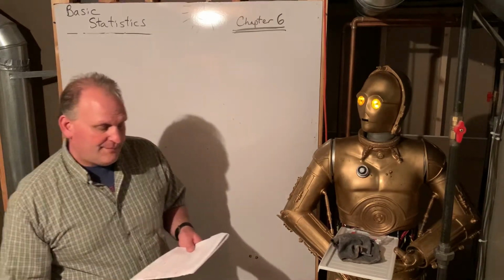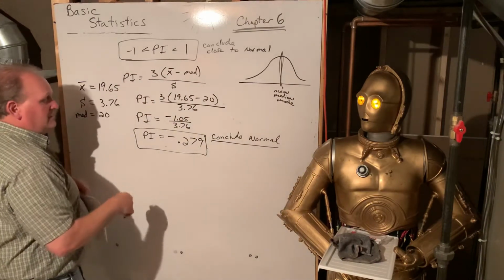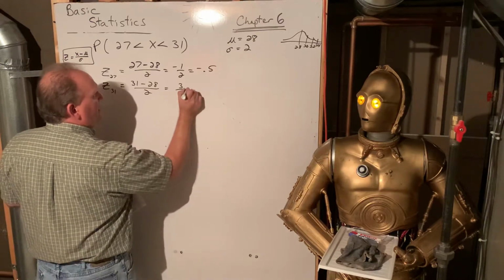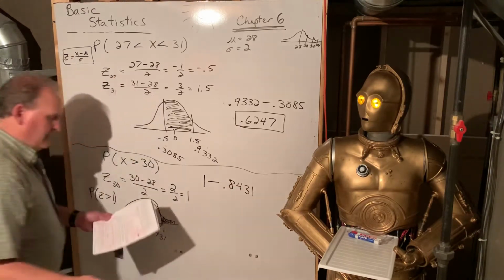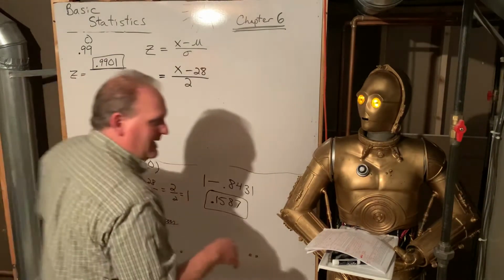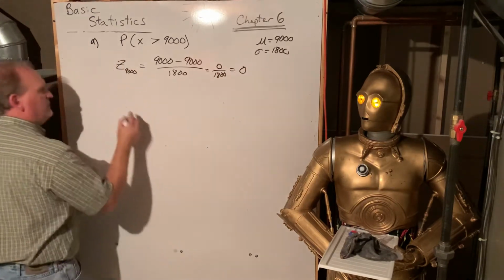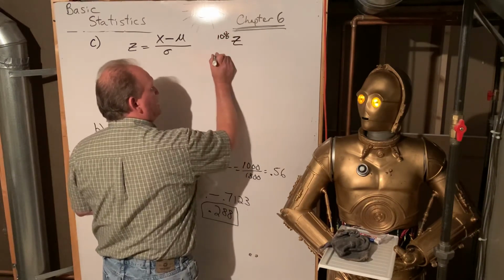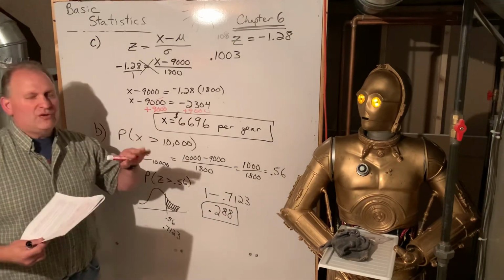Stats260 notes 6.2